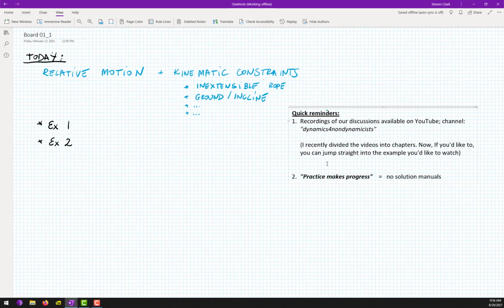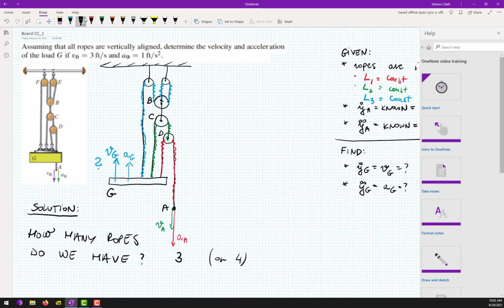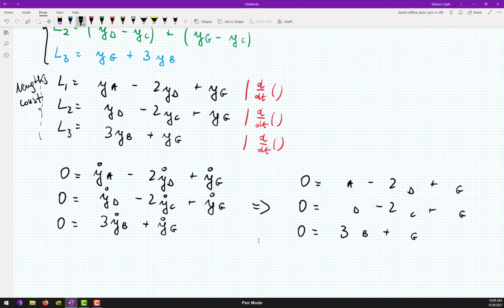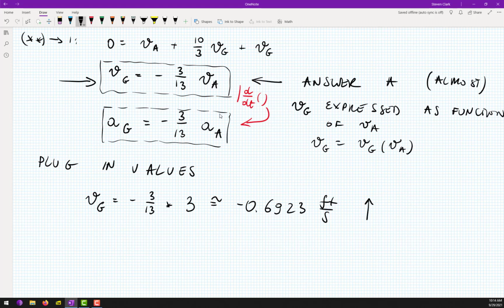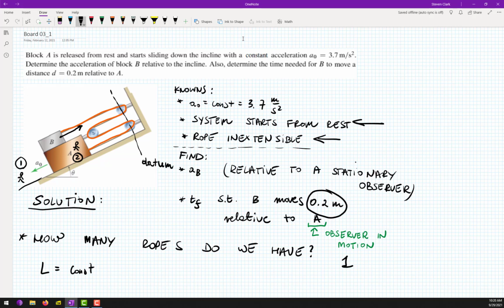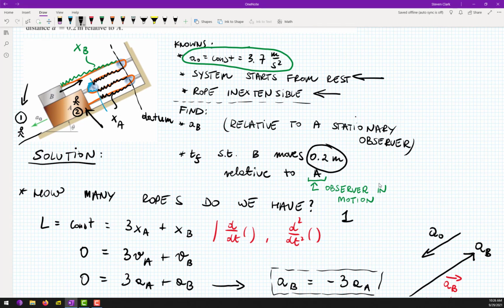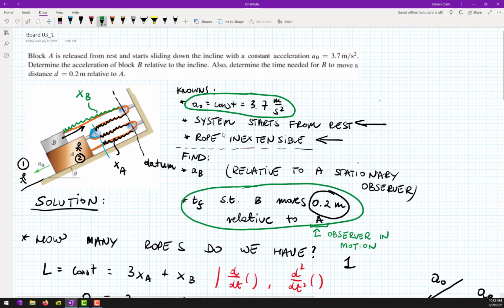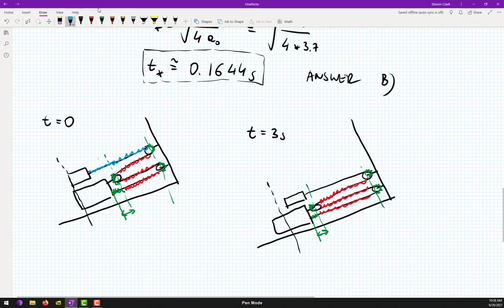Class 5 | UW - Madison | EMA202 (Dynamics), Fall 2021 (Section 307)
Topic(s) covered in this video:
- Relative motion
- Kinematic constraints   (Today, our main focus was on inextensible rope. However, there are many other examples of kinematic constraints. We will talk about them in the future.)

Chapters:
0:00 Intro
2:15 Example 1
20:56 Example 2
37:57 After Class Q&A